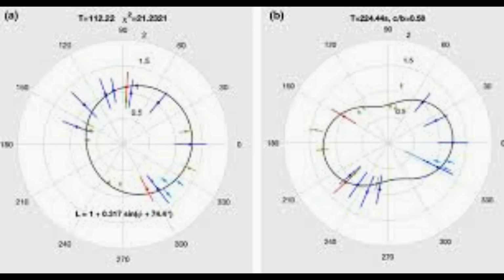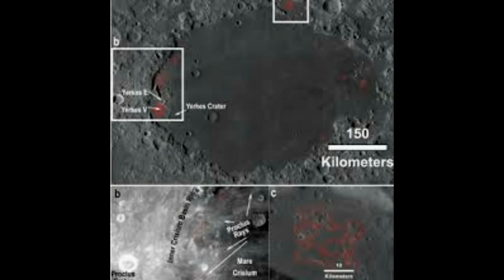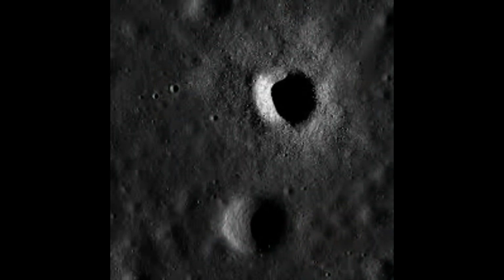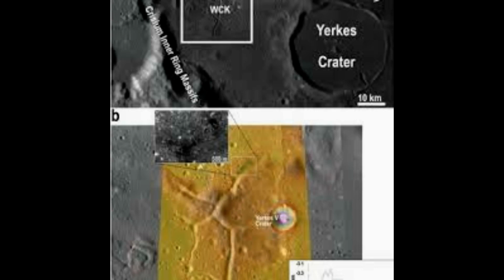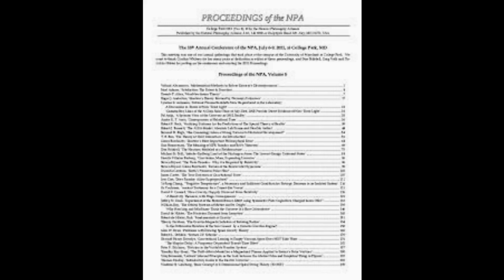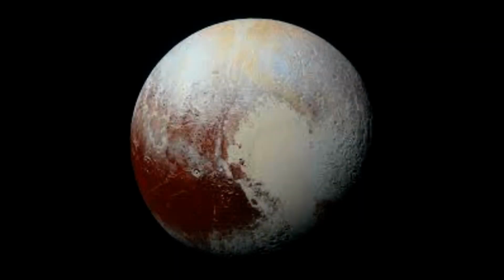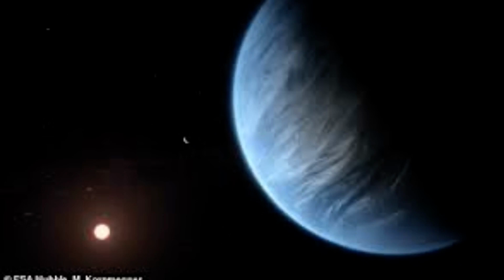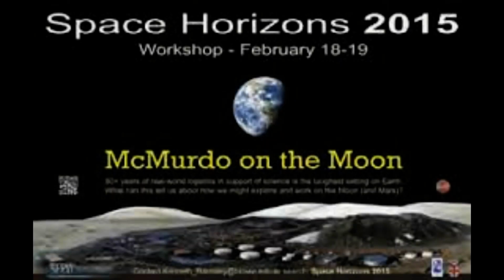Asteroid impacts MOVED the moon's north and south pole about 186 miles over the course of 4.25 bill